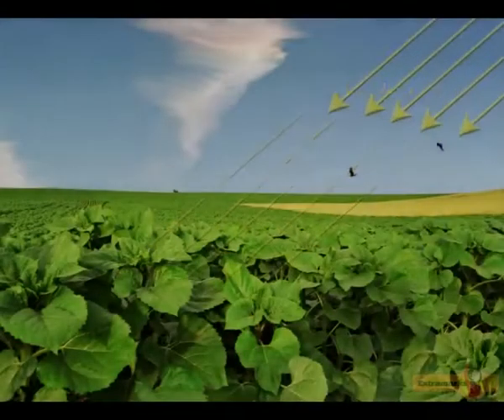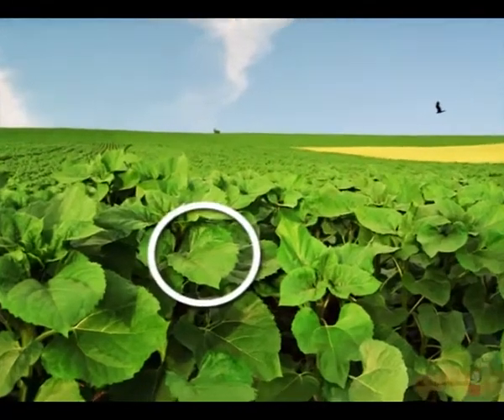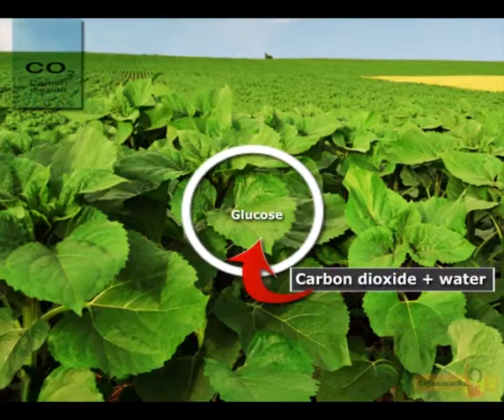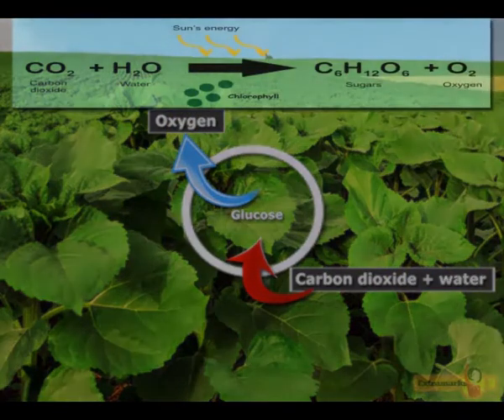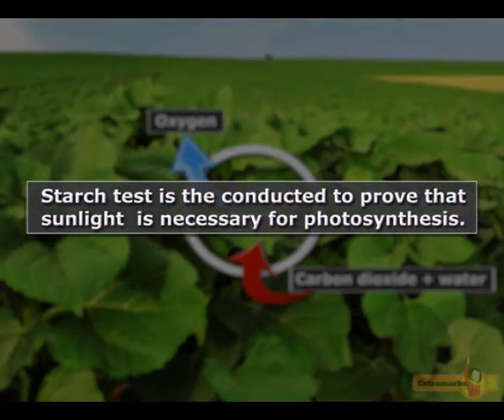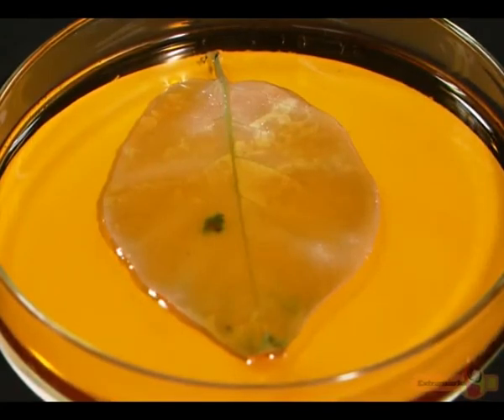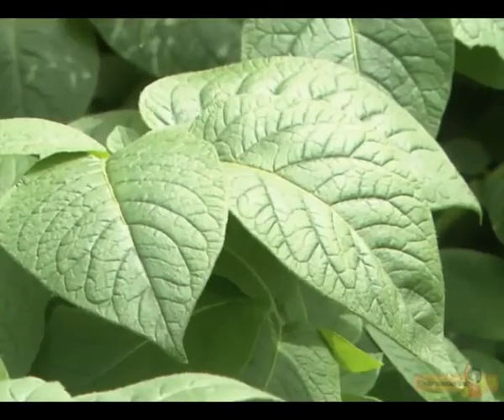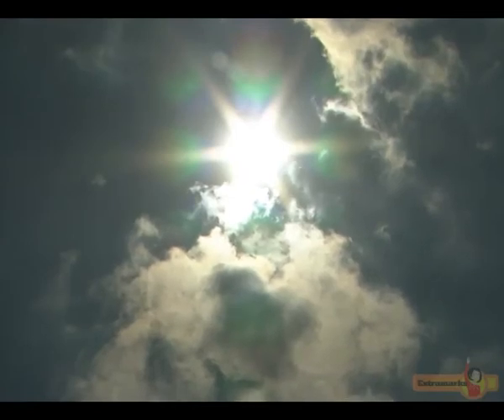Starch Test ||Full Concept learning ||With Animation